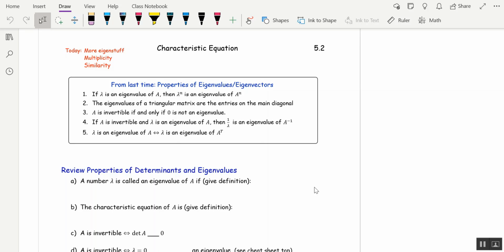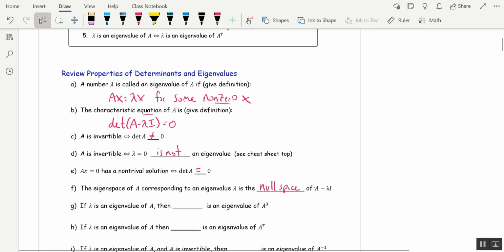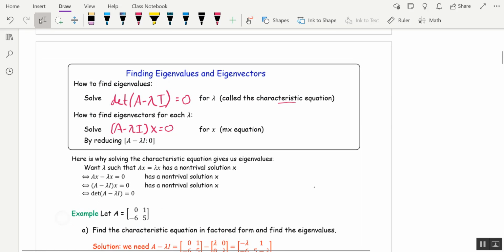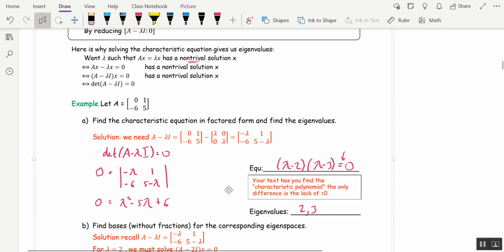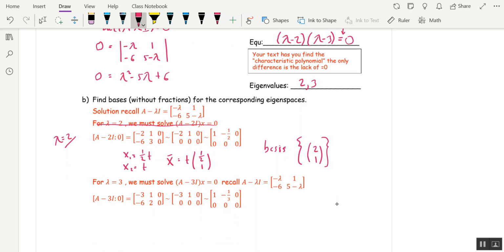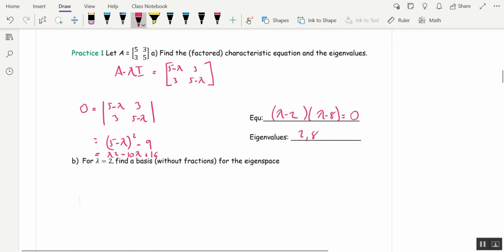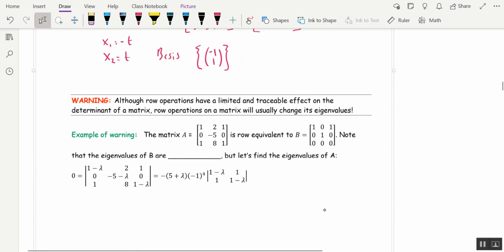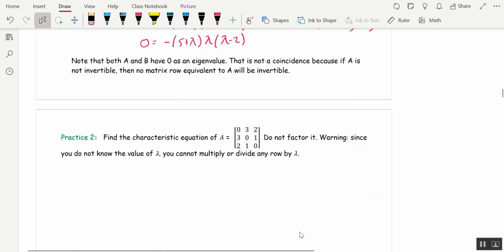Math 3A Section 5.2 Part 1 (correction)